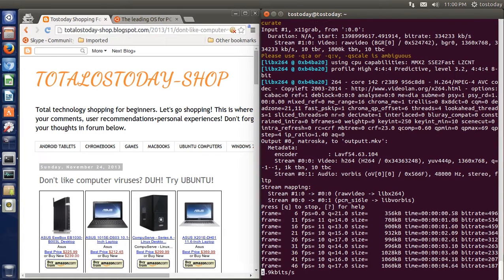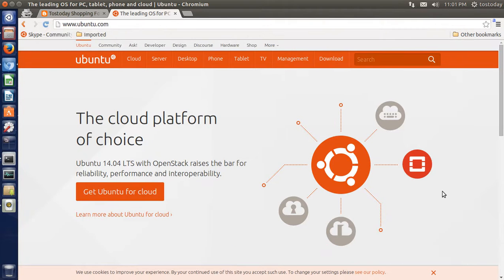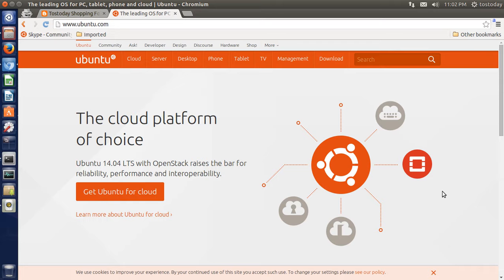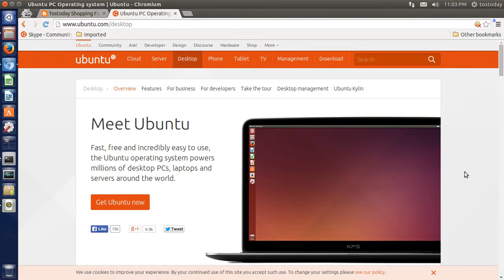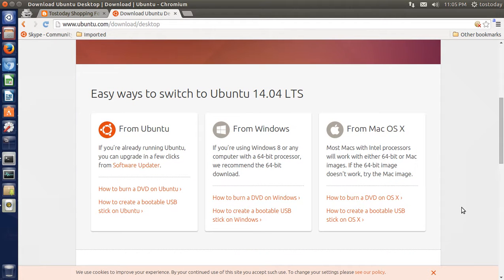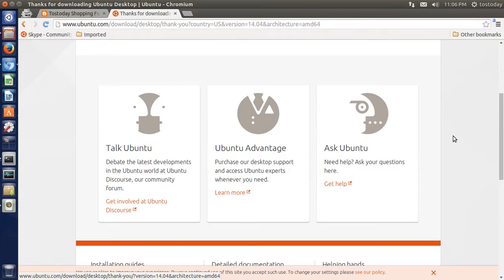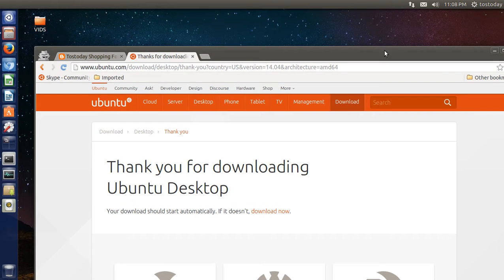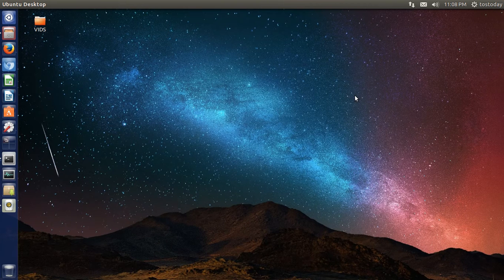Ubuntu For Dummies 2014 Introduction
I've finally started this! This is not a test, I have actually installed for all my production work. If you found this useful please consider a donation to maintain this body of work MORE LINKS